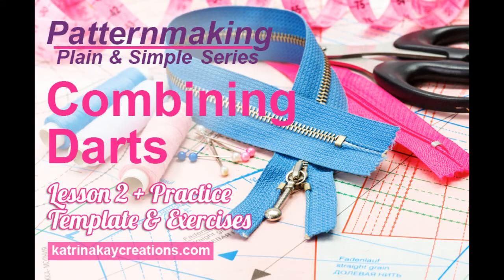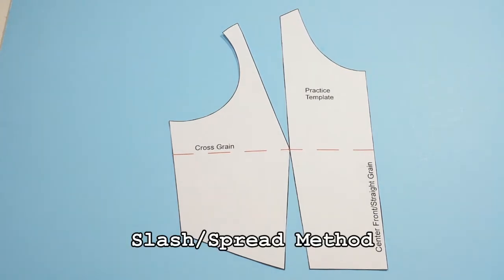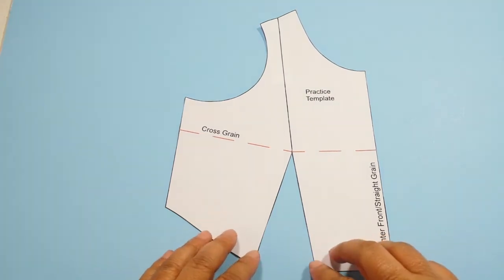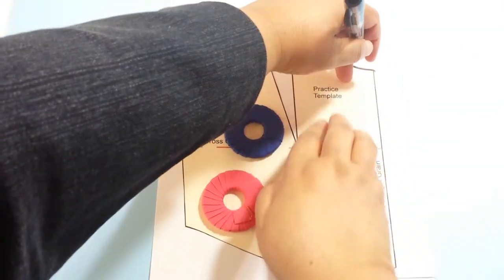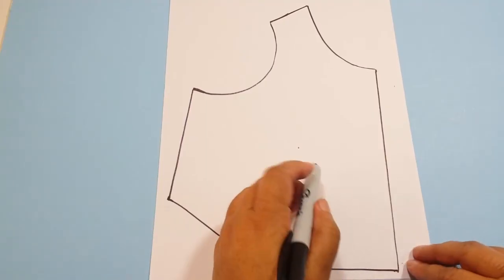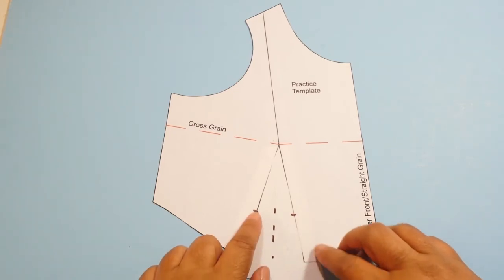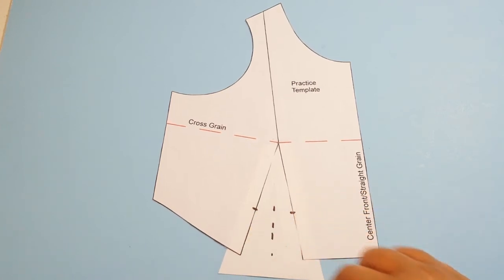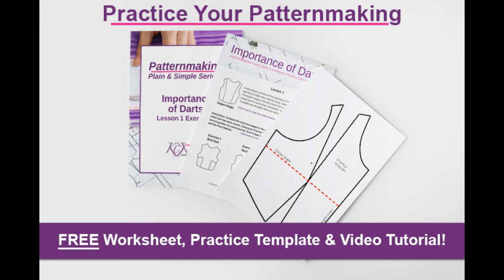Combine Darts in Patternmaking, Lesson 2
In Lesson 2 of the Patternmaking Plain & Simple Series, we'll combine one dart into an existing dart and change the dart into a tuck. Darts don't have to remain darts, you can change them into tucks, pleats, gathers, etc. Don't forget to download the worksheet and additional video tutorial where you'll practice combining darts and changing them into pleats and gathers also. The link is above.